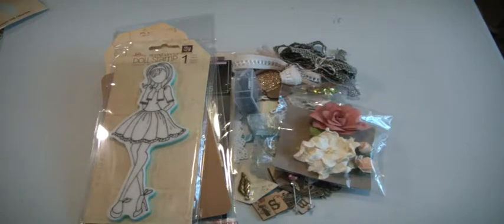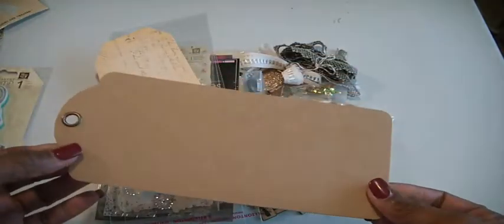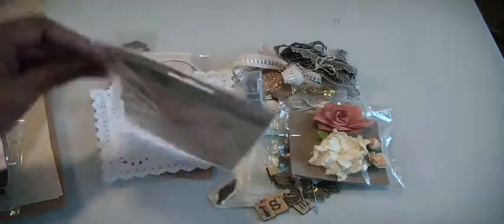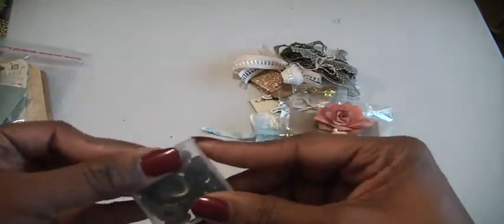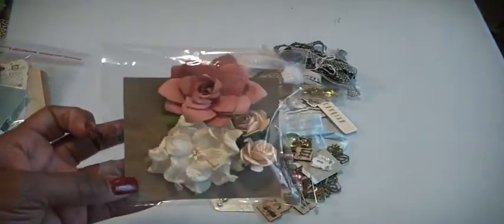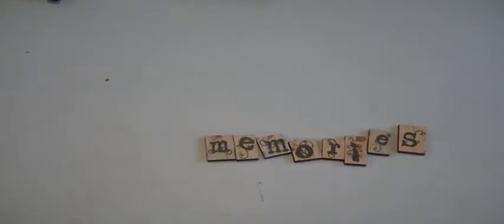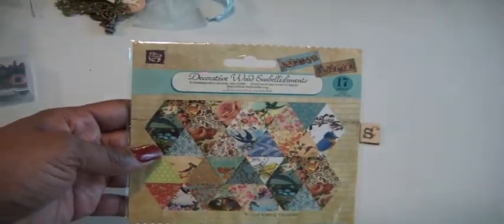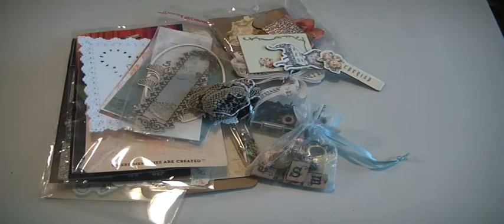PRIMA Doll Tag Kits ( ***sold***)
I have 3 kits.  2 peach and one teal.
Please state if you are interested in the teal one. Otherwise, the other two are peach.  Priority shipping.